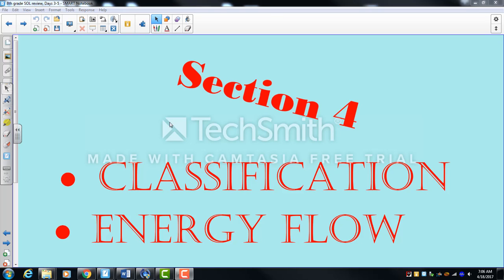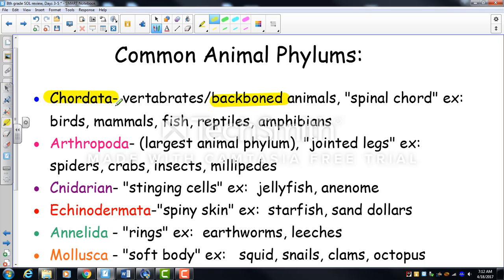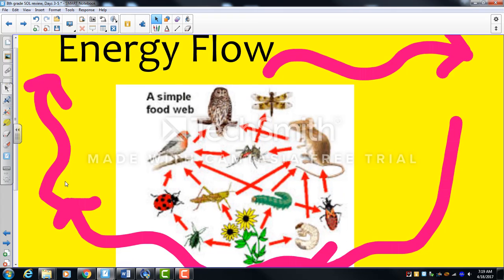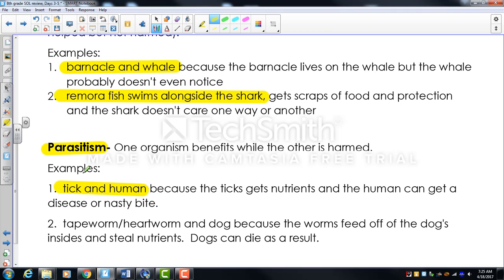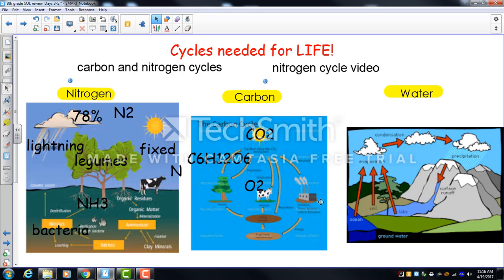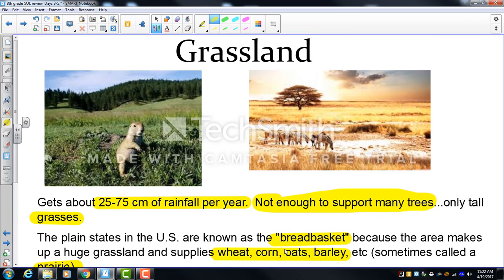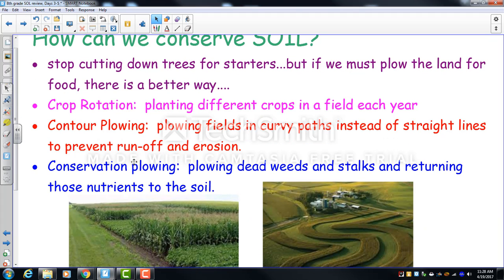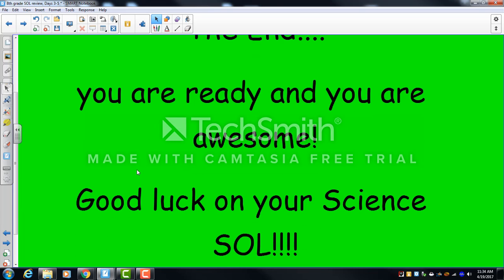7th grade review Part 2